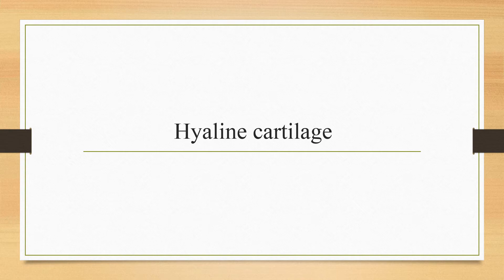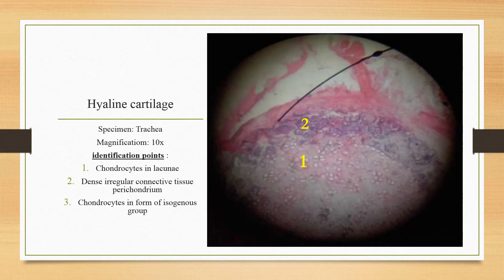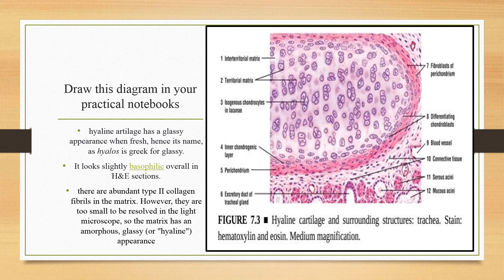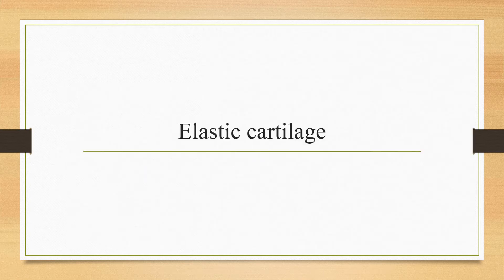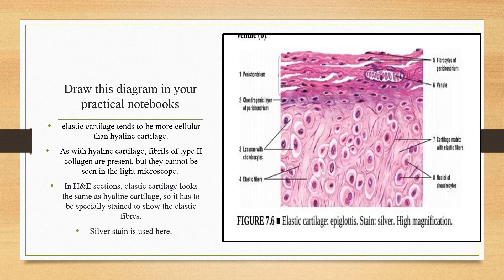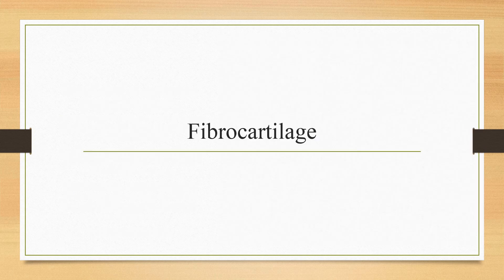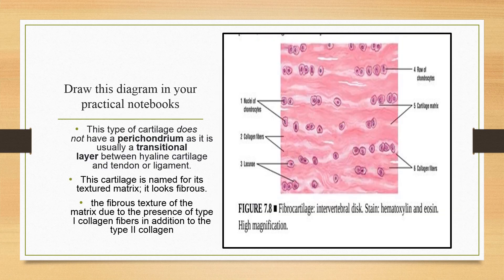CARTILAGE & IT'S TYPES (HISTOLOGY) - Info Hub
In this video, we will discuss cartilage and it's types.
Cartilage is a resilient and smooth elastic tissue, like rubber padding that covers and protects the ends of long bones at the joints and nerves.

It is a structural component of the rib cage, the ear, the nose, the bronchial tubes, the intervertebral discs, and many other body components.

What is cartilage?
What is Hyaline cartilage?
What is Elastic Cartilage?
What is Fibrocartilage?